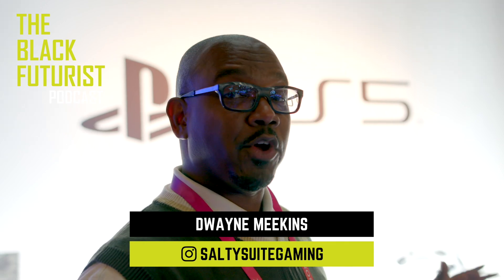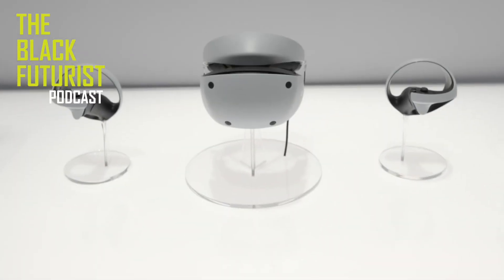The Sony Playstation VR2 - The controller is a game changer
We are moving closer and closer to natural feeling interaction in digital spaces.

Dwayne Meekins discusses the Playstation VR2. It has two OLED displays delivering 4K HDR visuals which is 4 times the resolution of the original PS VR.

Dwayne was particularly impressed by the finger touch detection technology on the PS VR2 sense controller. That allows the controller to detect where your fingers are without pressing a button which allows you to make more natural movements with your hands during gameplay.

The Playstation VR2 is due out Feb. 22, 2023.